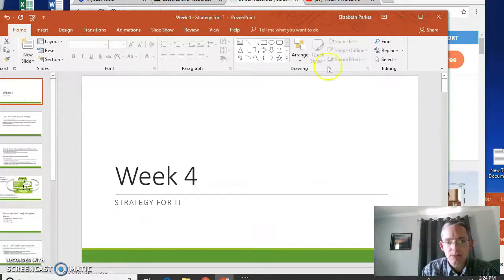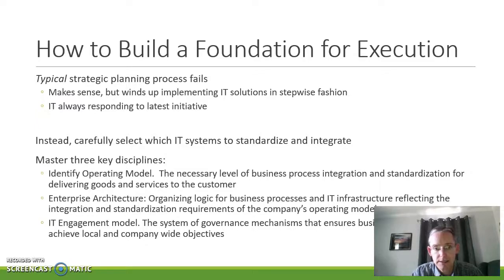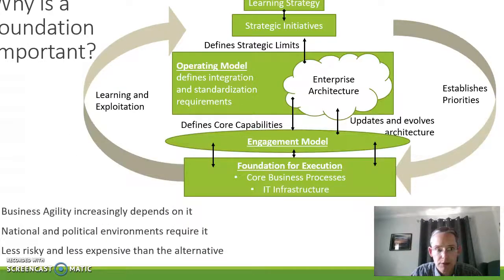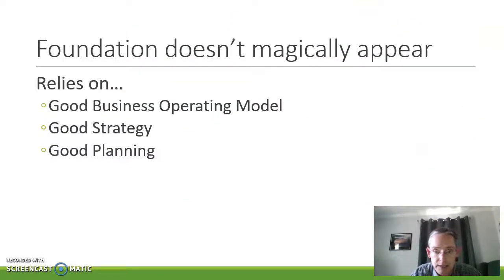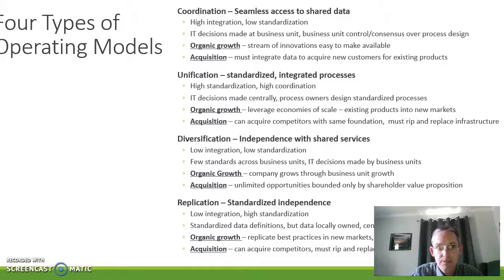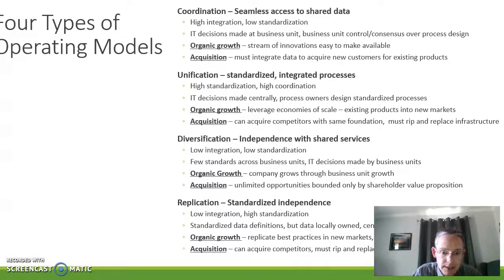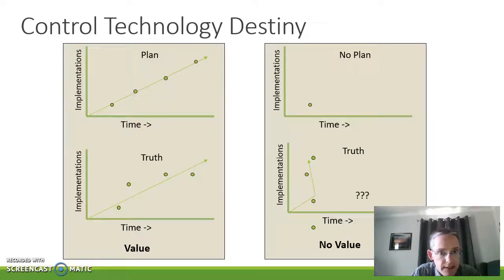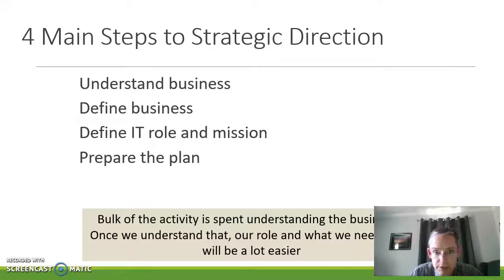Module 4 Presentation 1- Strategy for IT